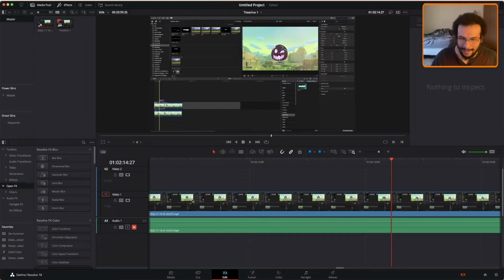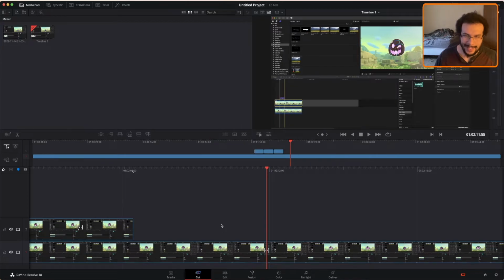DaVinci Resolve Speed Editor Review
Attempting to review the DaVinci Resolve Speed Editor

DaVinci Resolve Studio
Logitech MX Master 3

★ PLUGINS & STUFF ★

★ ABOUT ME ★